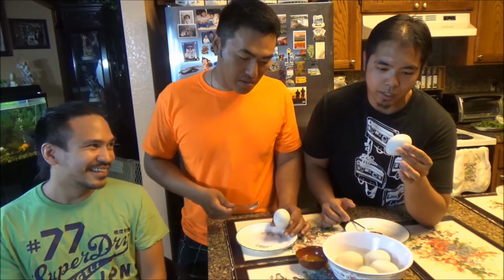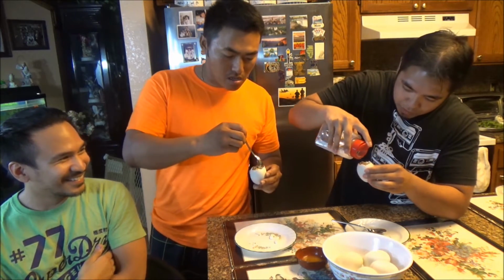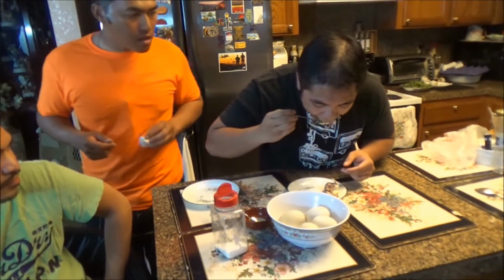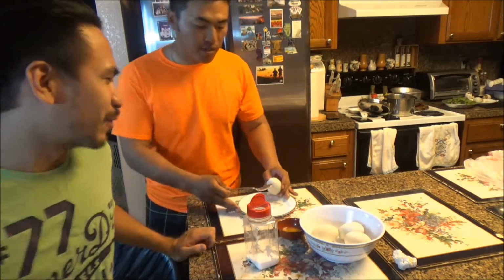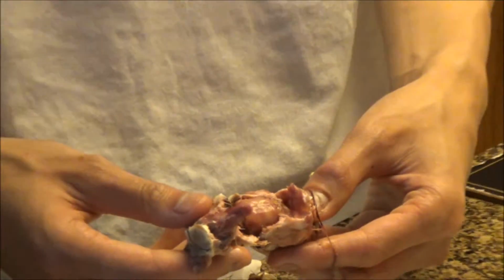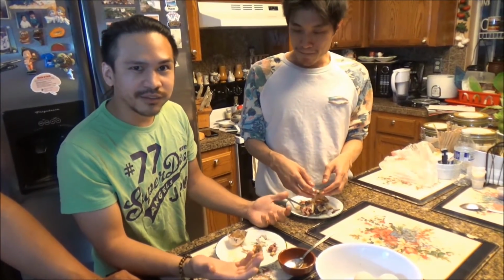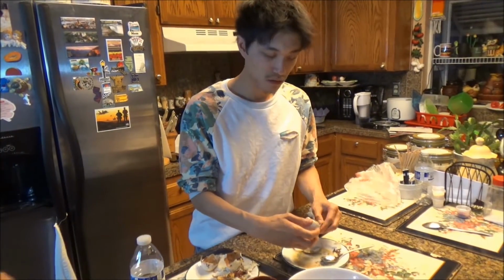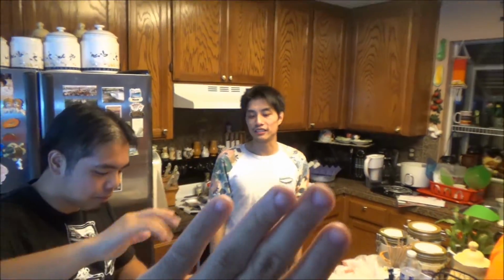Americanized Asians Try Balut For First Time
What is Balut?
A balut (spelled standardized as balot) is a developing bird embryo (usually a duck or chicken) that is boiled and eaten from the shell. It originates and is commonly sold as street-food in the Philippines. They are common food in countries in Southeast Asia, such as Laos (khai look ໄຂ່ລູກ in Lao), Cambodia (pong tia koun ពងទាកូន in Cambodian),[1] Thailand (Khai Khao ไข่ข้าว in Thai) and Vietnam (trứng vịt lộn or hột vịt lộn in Vietnamese). They are often served with beer. The Tagalog and Malay word balut means "wrapped".

Balut is not for eveyone...